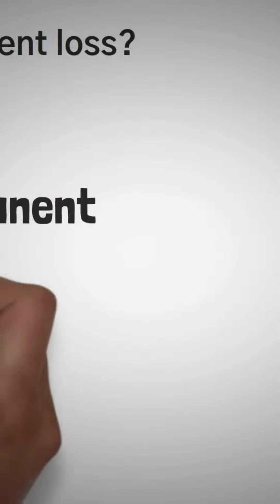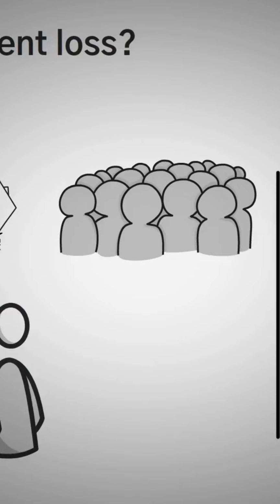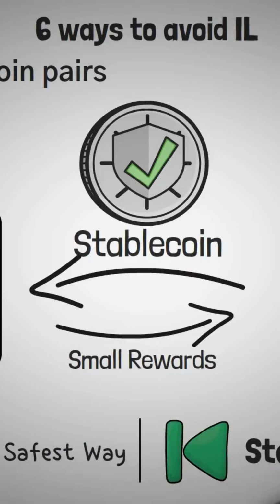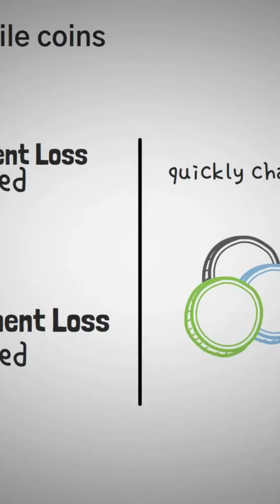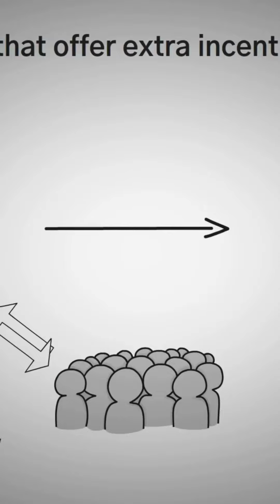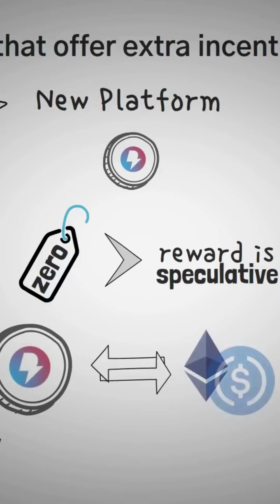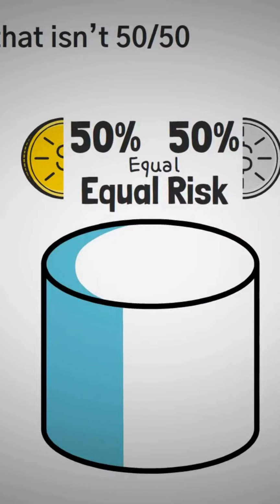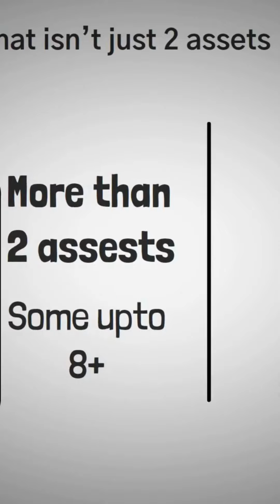6 Ways to Avoid Impermanent Loss (Crypto Liquidity Pools)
Wanting to learn how to avoid impermanent loss, or at least figure out how to mitigate it? In this video, we cover 6 methods to reduce your risk when providing your funds to a liquidity pool in the crypto world.